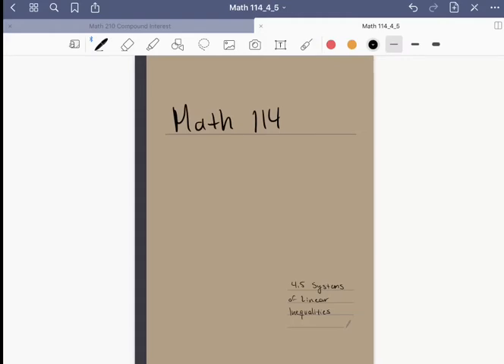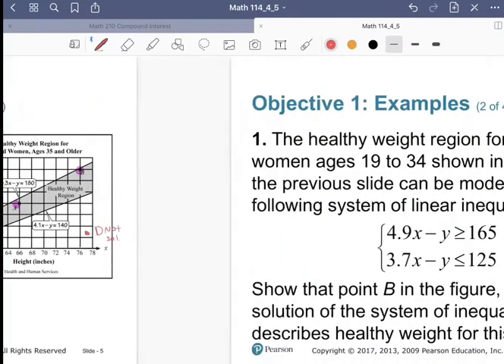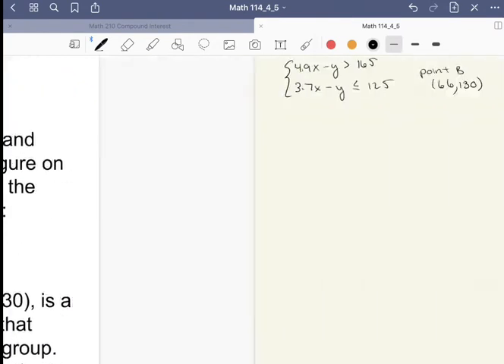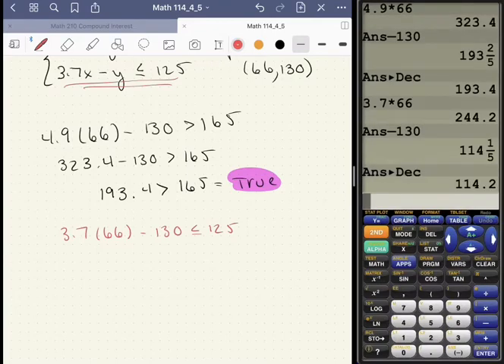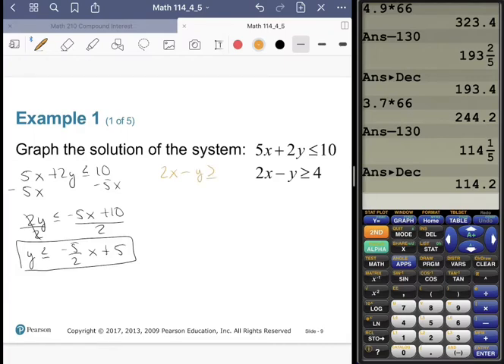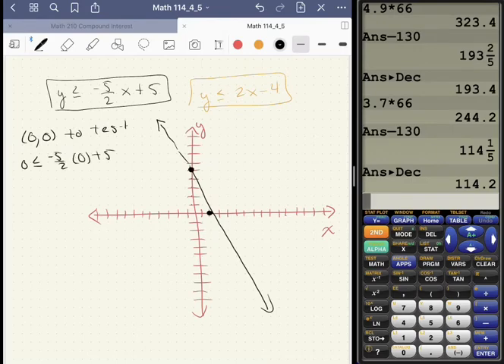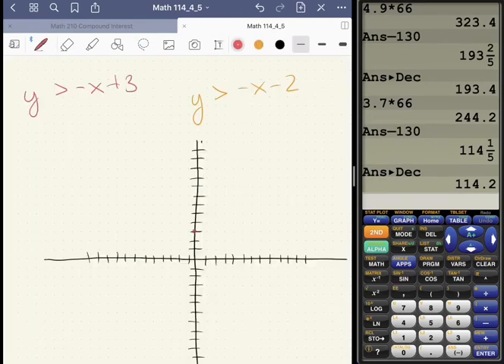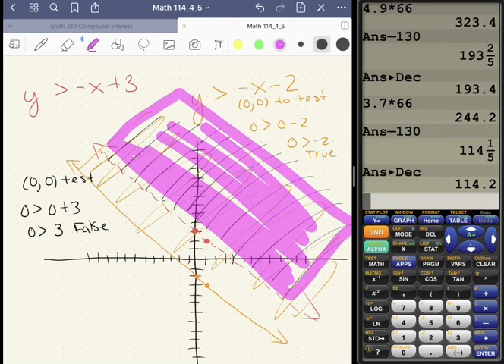Math 114 4.5 System of Linear Inequalities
Solving System of Linear Inequalities